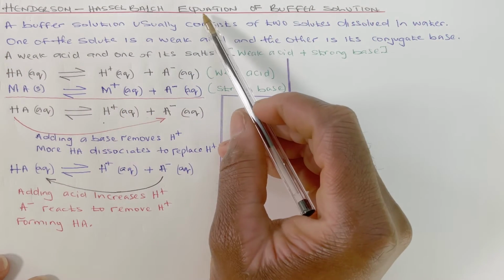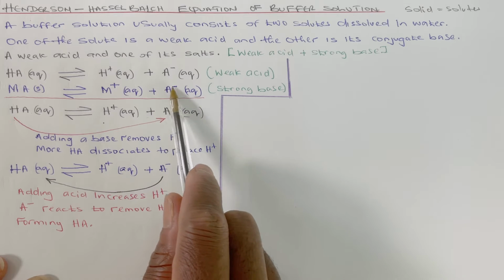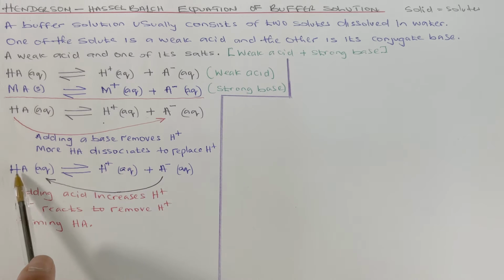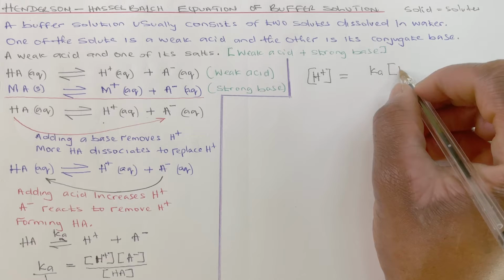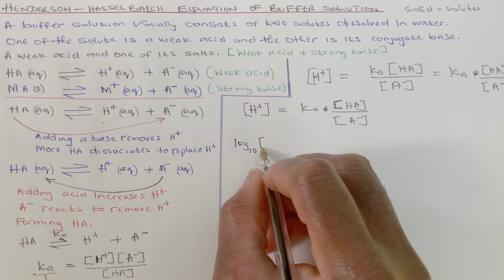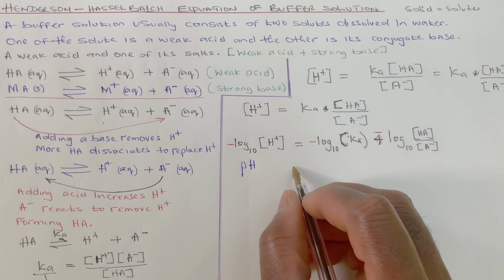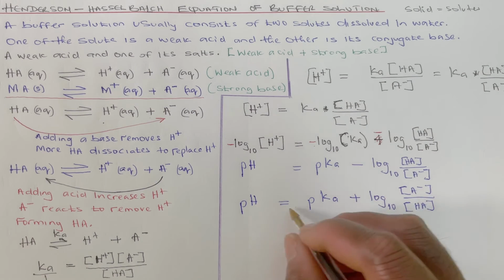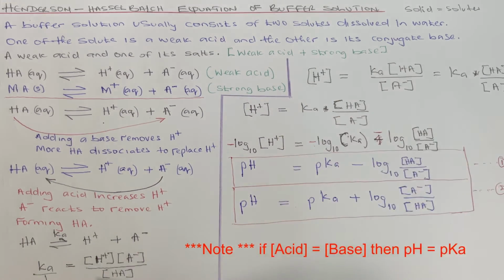A level Chemistry - Year 2 - Derivation of Henderson-HasselBalch Equation for Buffer solution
Introduction.  00:00:00

Derivation.      00:00:12